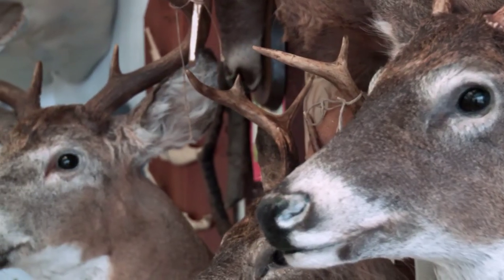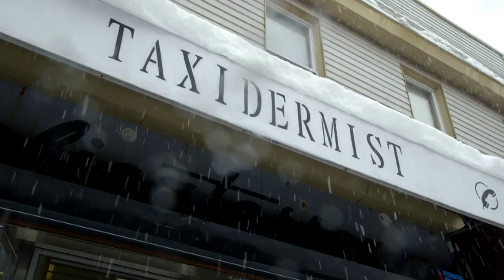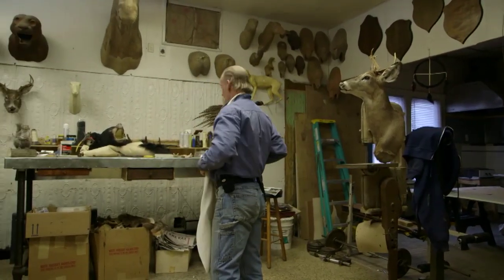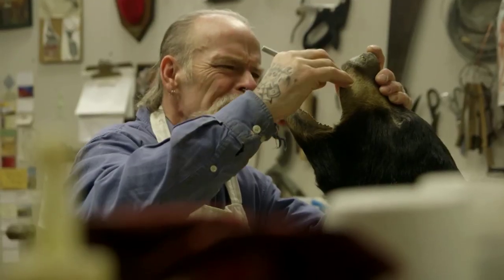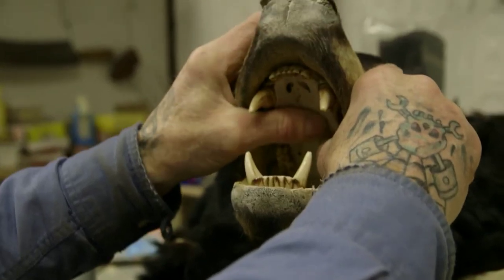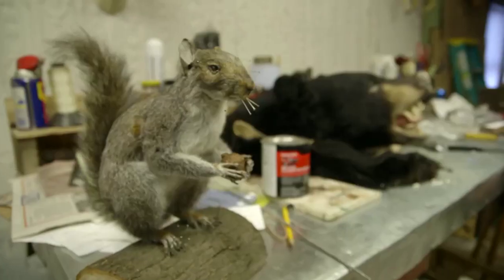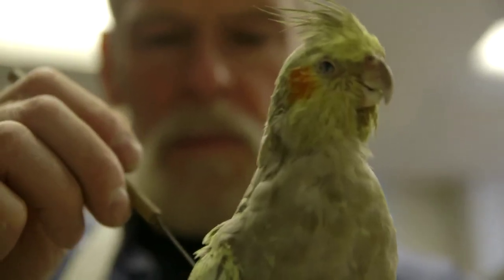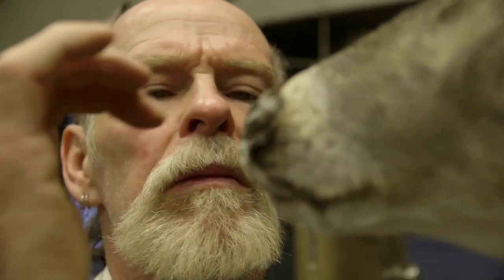Meet John Youngaitis, Queens Taxidermist | New Yorkers | The New York Times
Following in his father's footsteps, John Youngaitis runs a storefront taxidermy studio in Middle Village, Queens.